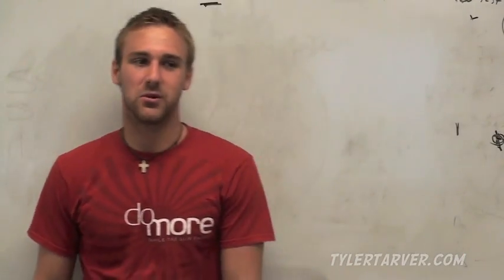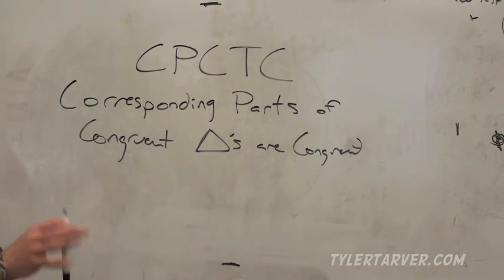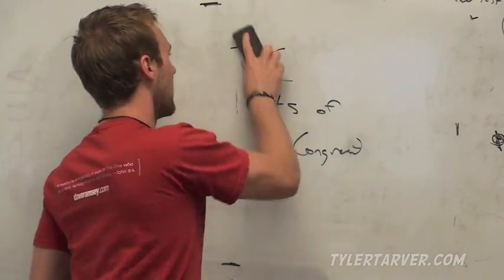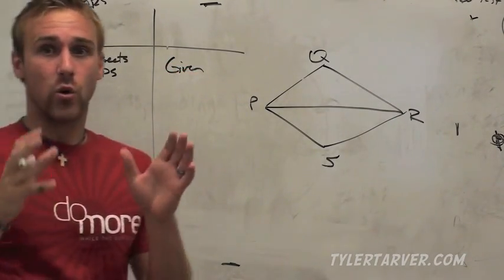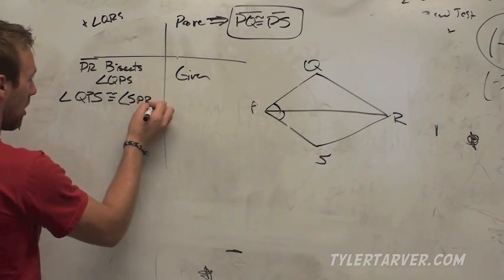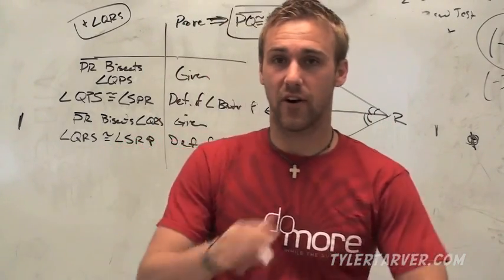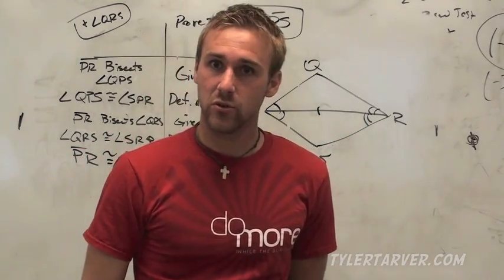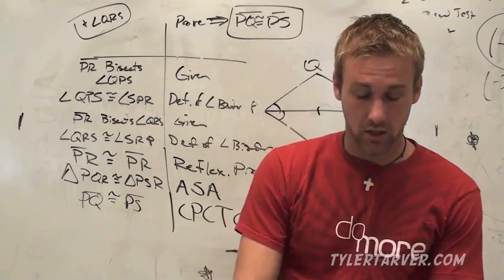Triangle Congruence: CPCTC // GEOMETRY